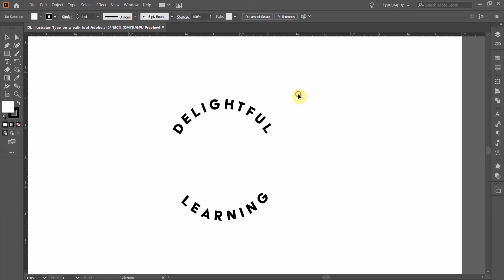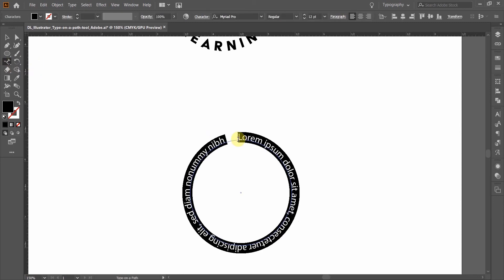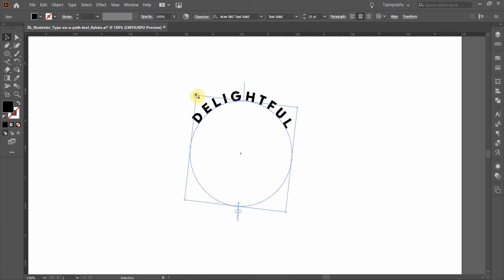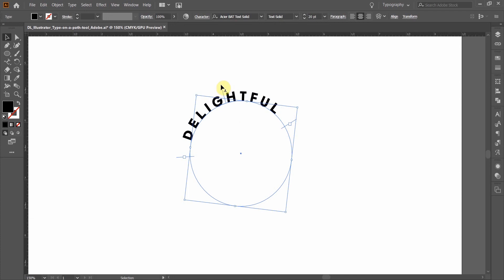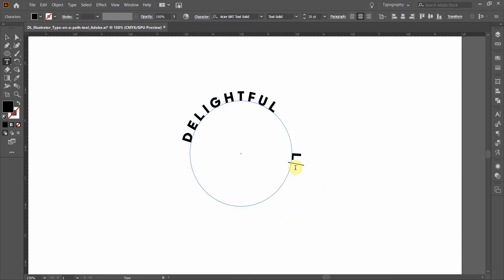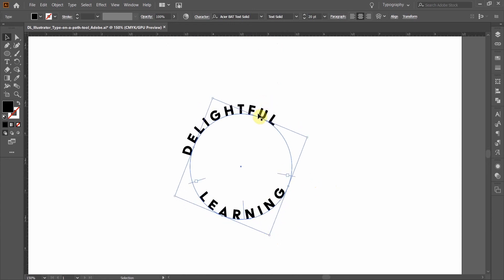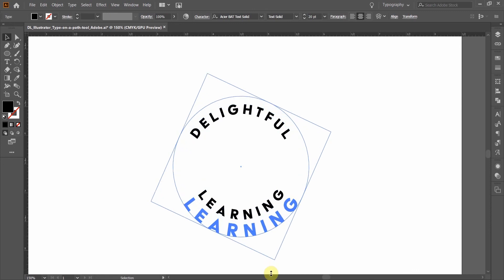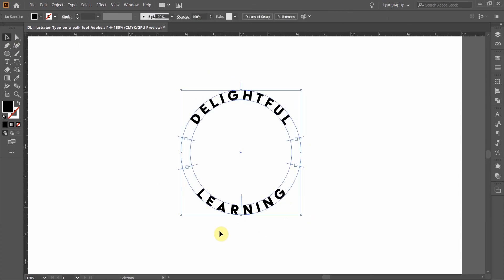Use Type On A Path Tool in Illustrator [2020]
In this simple Adobe Illustrator tutorial, see how the Type on a Path tool can be used for a badge logo design in Illustrator CC.

The type on a path tool in Adobe Illustrator CC 2020 can be confusing at first...in this beginner Illustrator tutorial, learn how to create curved text around a circle, to design a badge logo like a professional graphic designer.

ENROLL IN CREATIVE COACHING

Work one-on-one with me from the comfort of your home to grow your art & design skills to build your creative business. Rely on my 11 years of commercial graphic design experience and 6 years of teaching expertise to work through your biggest creative challenges.

Learn more about boosting your creative business and reaching your creative goals with me, Stephanie O. on YouTube! I can help with all kinds of creative topics, including working with creative software, running a creative e-commerce website, and improving your art & design skills.